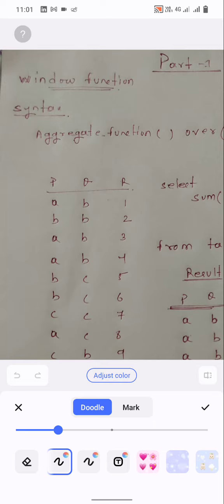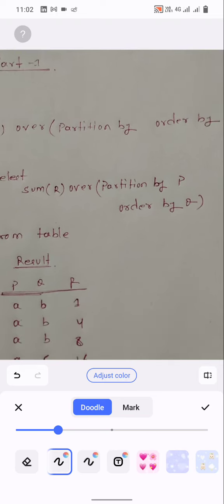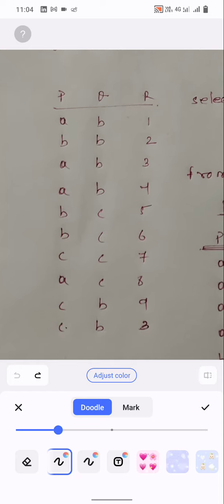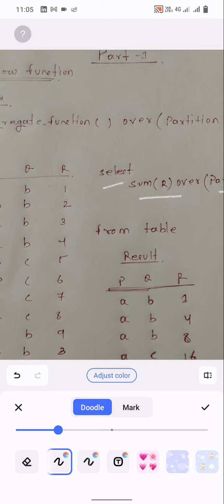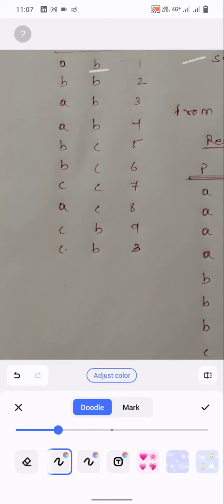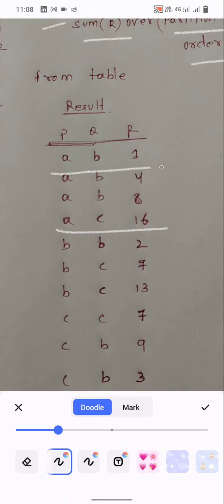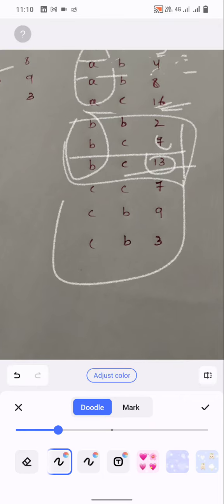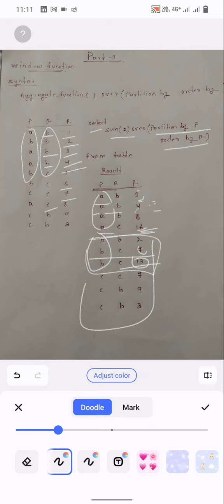SQL Window Function | Learn By Example | Part 1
Hello guys welcome back to another video, We are back with some learning stuff for SQL after a long time and in this video I have talked about Window Functions. Comment if you understood the concept